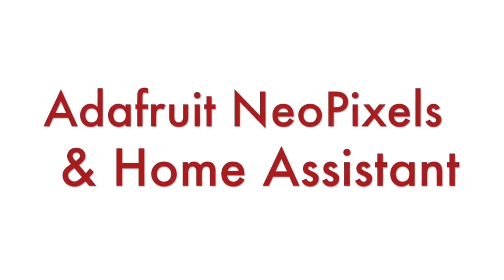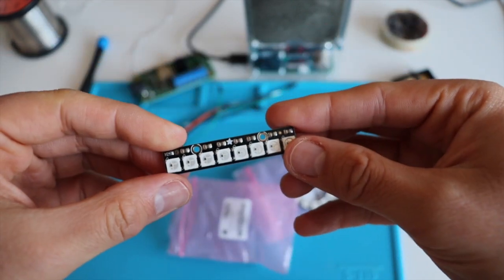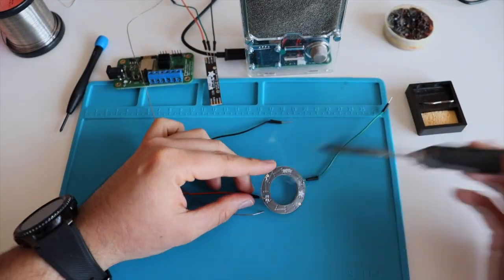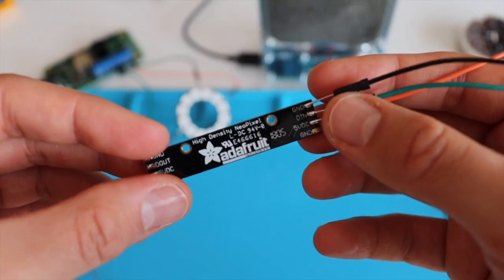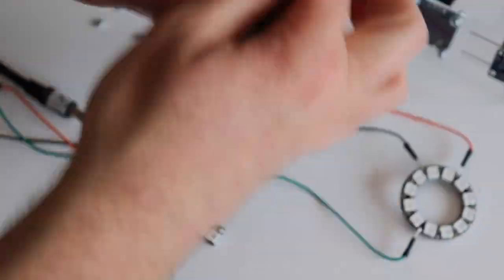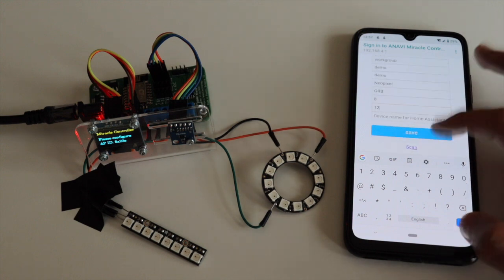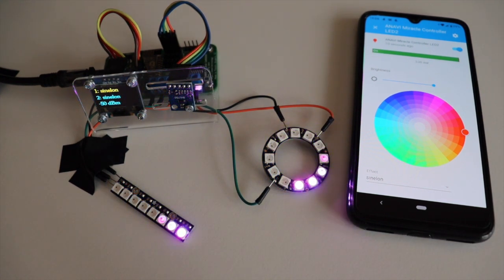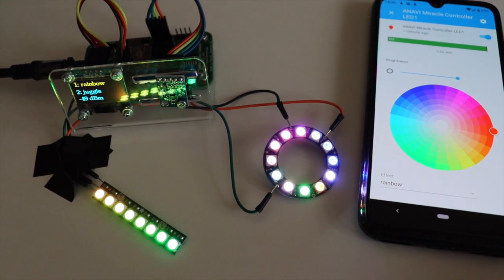Controlling Adafruit NeoPixels with Home Assistant & without Any Programming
Control Adafruit NeoPixel Ring and Stick with the open source home automation platform Home Assistant without any programming thanks to the open source WiFi board ANAVI Miracle Controller.
The tutorial goes through all steps from soldering male to male jumper wires on Adafruit NeoPixel stick and ring, installing Mosquitto in Home Assistant, integrating MQTT with enabled discovery and changing colors and effects via the web interface.
ANAVI Miracle Controller is An ESP8266-powered, open source, Wi-Fi dev board to control two 5 V or two 12 V LED strips, including NeoPixels, WS2812B, WS2812, WS2811, etc.Details are available at: